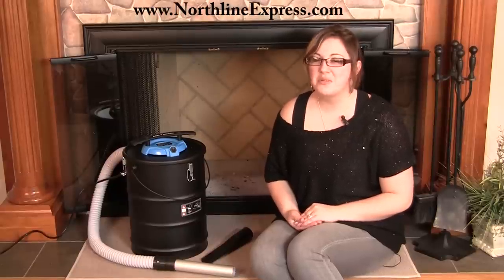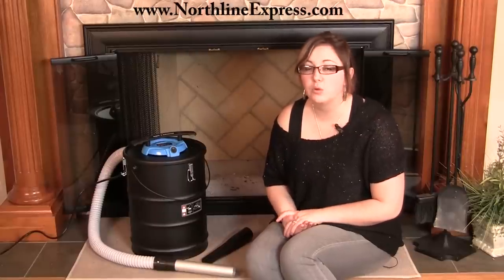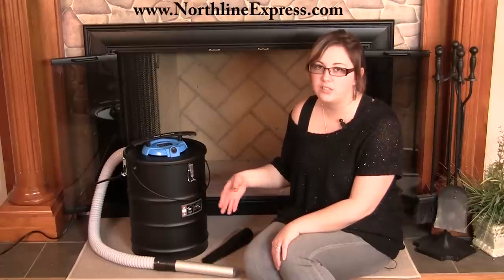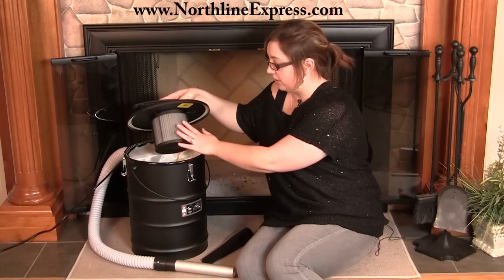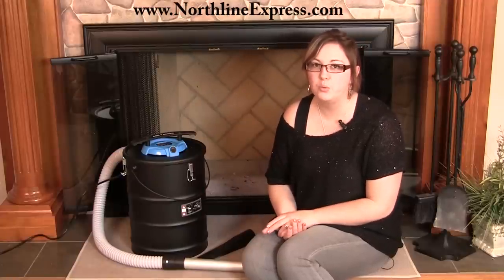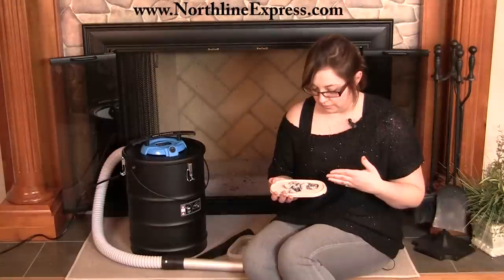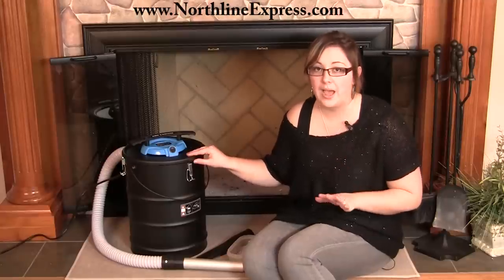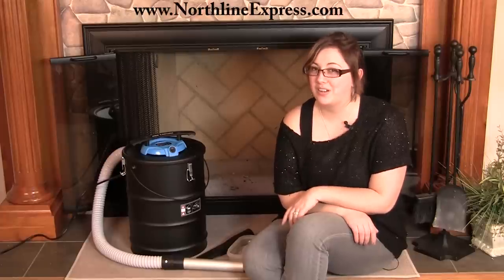Reduce Your Fireplace Cleaning Time With The US Stove Company Ash Vacuum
to shop all of our Ash Vacuums.

Melissa talks to us about US Stove Company Ash Vacuum.

We make the chore of cleaning out your fireplace, wood stove or pellet stove much easier with this powerful ash vacuum from United States Stove Company.

The AV15 Ash Vacuum from United States Stove Company has a 2HP motor instead of the competitors 1HP motor. In addition to the extra power, this vacuum had a 6.5 gallon tank capacity compared to the normal 3 gallons, so you can easily shorten your cleaning time.

The AV15 comes standard with a duel filtration system which includes the Dacron Pre-FiIter bag making it safe for warm or cold ashes, and a cartridge filter with a mesh guard to protect the cartridge filter from hot ash or coals.  This vacuum has a 3.25 ft hose with 7" aluminum wand and a plastic crevice tool to reach those tight corners and tough spaces.

Also included is the 8 foot cord with an integrated cord wrap and hose storage that keeps everything in one neat spot, so there is no searching for lost tools!

to learn more about the US Stove Company Ash Vacuum Remover